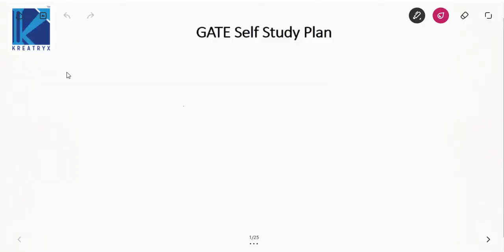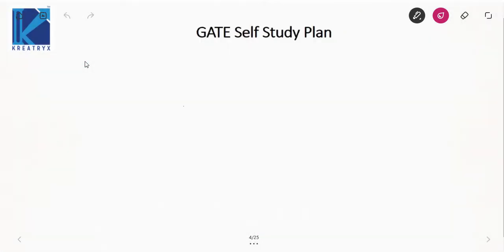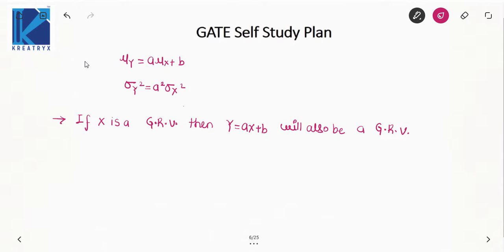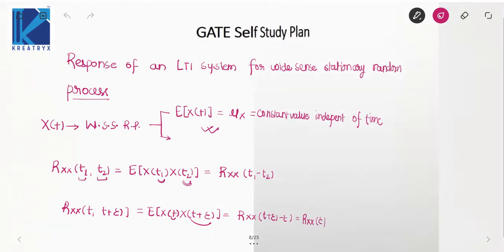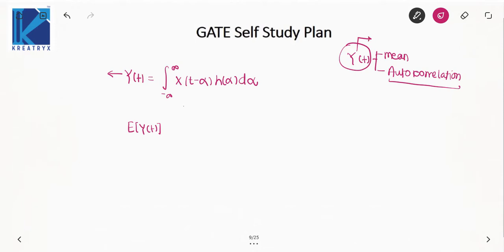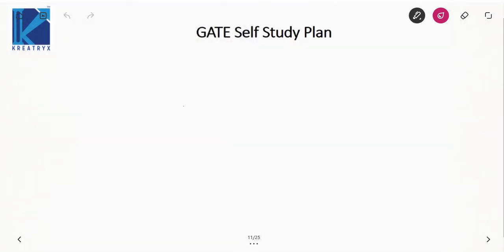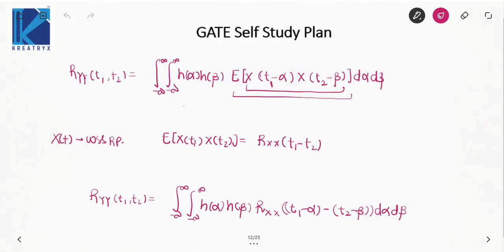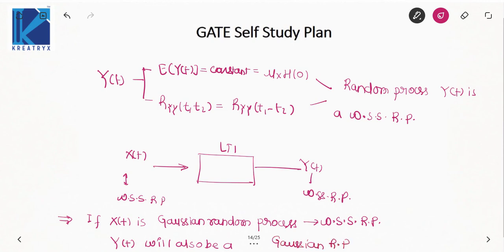Filtering of Gaussian Random Process | Communication Systems | GATE (ECE)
3 Days To Go